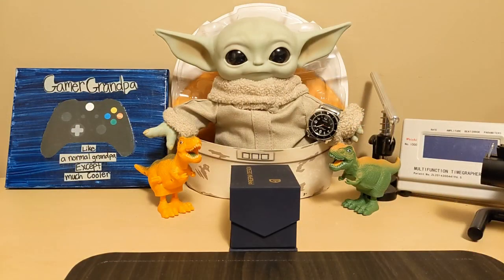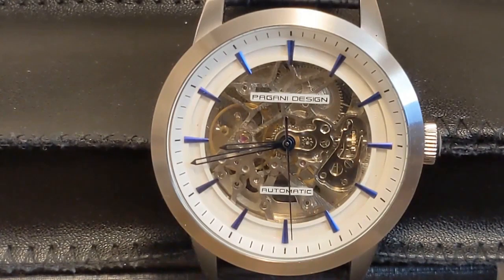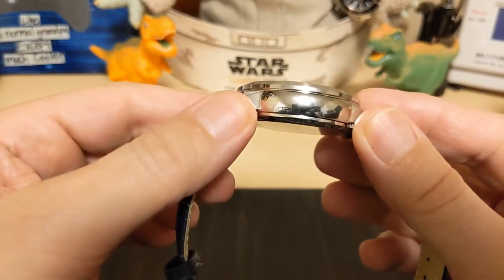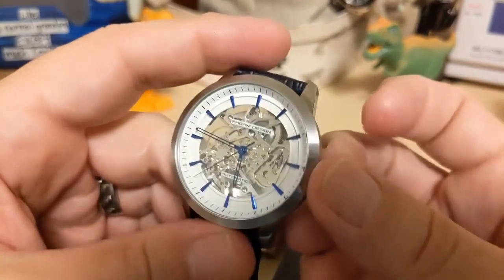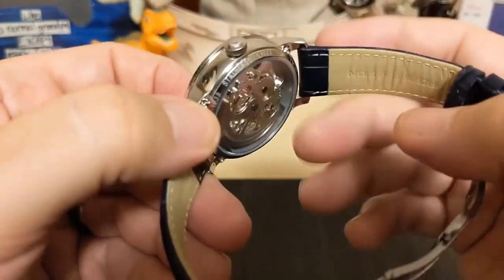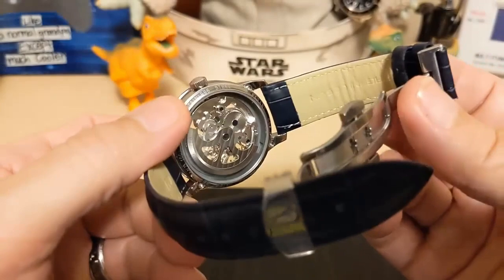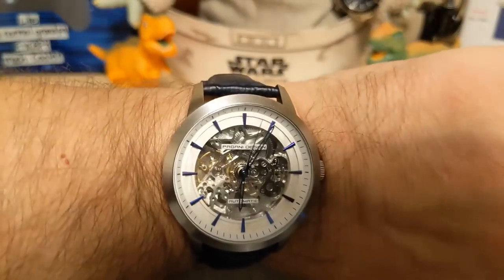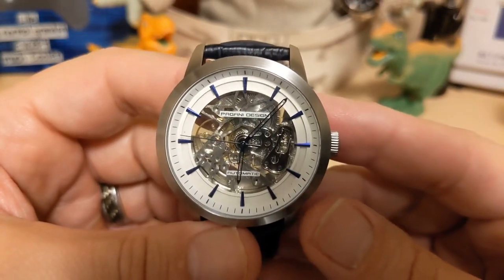Pagani Design PD1638 Skeleton Watch Review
The Watchdog reviews the Pagani Design PD1638 Skeleton watch.

US $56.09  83%OFF | 2021 PAGANI DESIGN New Men's Luxury Automatic Mechanical Watch Stainless Steel Waterproof Sports Leather Watch Relogio Masculino